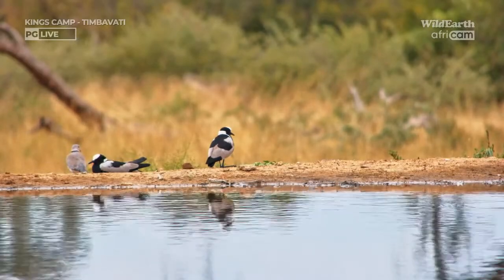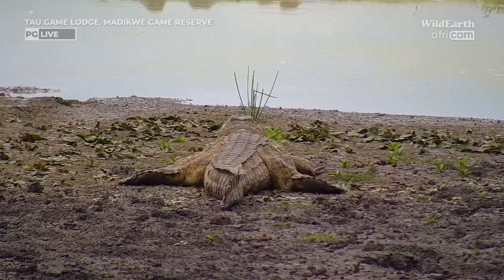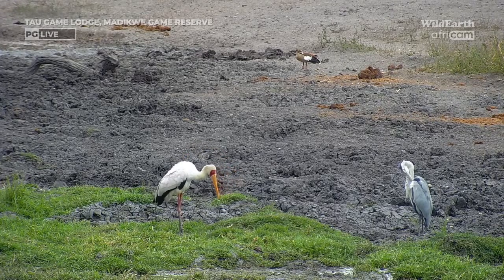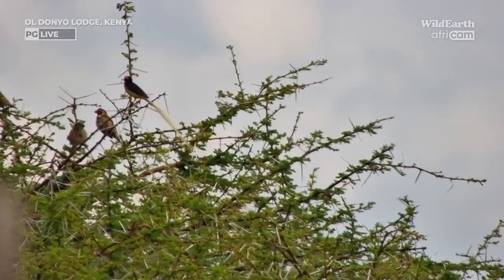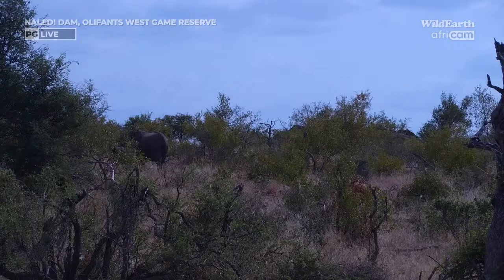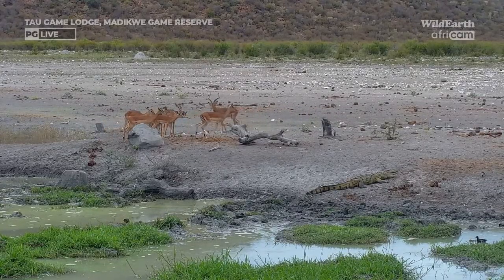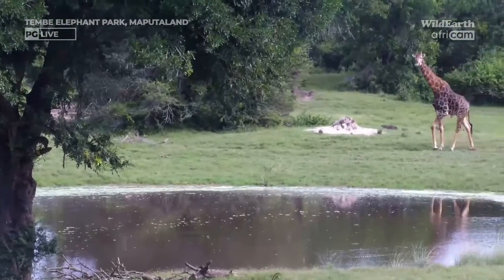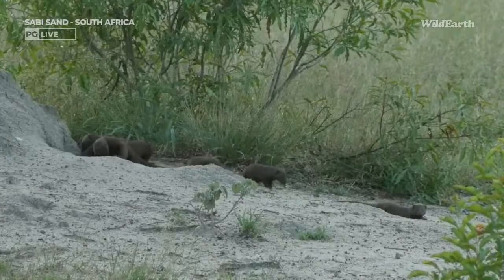Birds, Crocodiles & Elephants - Live At The Waterhole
Narrated by a WildEarth naturalist, Live At The Waterhole is a live and interactive show featuring Africam's live wildlife cameras.